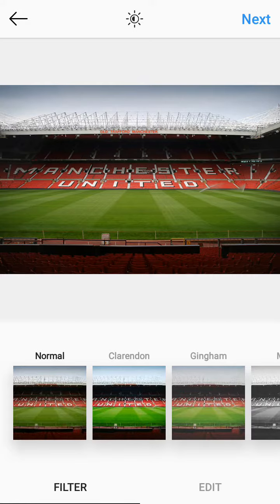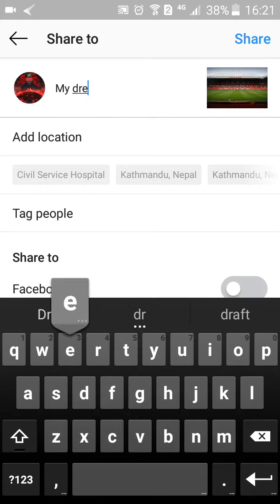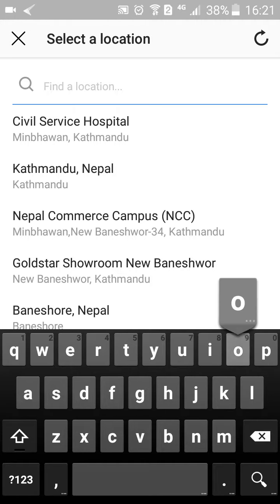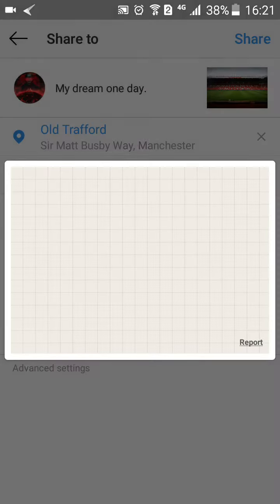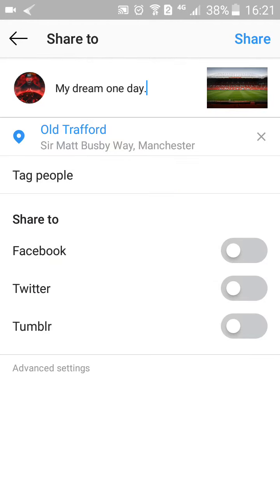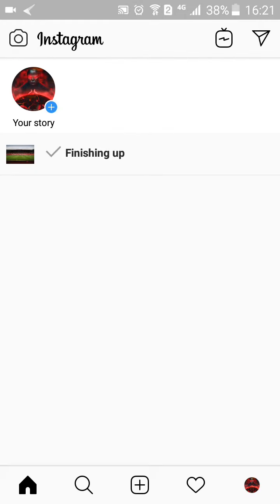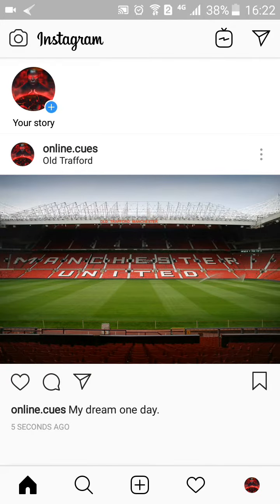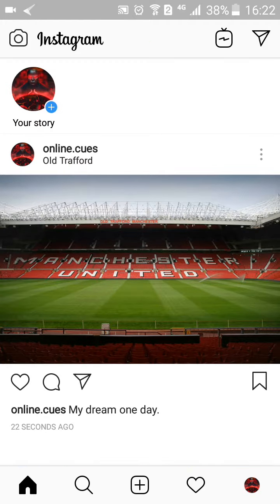How to Tag Location On Your Instagram Posts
Adding a location in an Instagram photo or video can be useful for letting your followers where you are, without needing to state it in the caption.
Here is the video tutorial on how you can tag location on Instagram photo or posts easily.